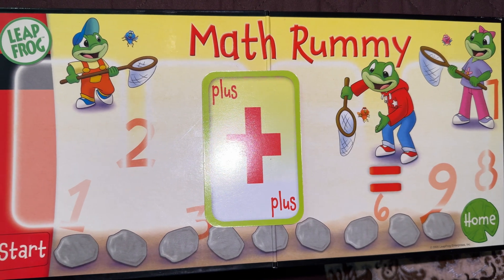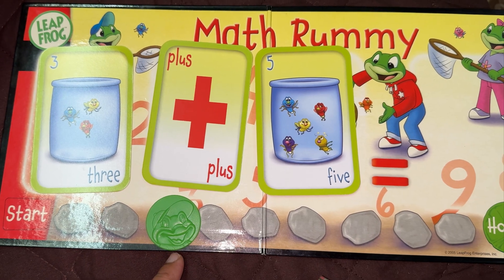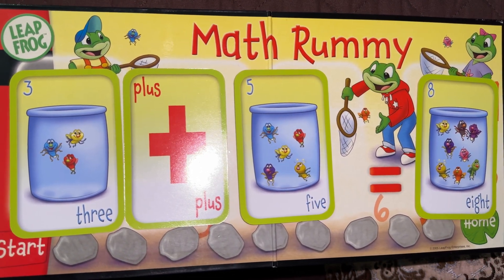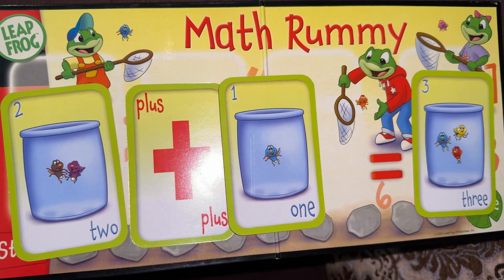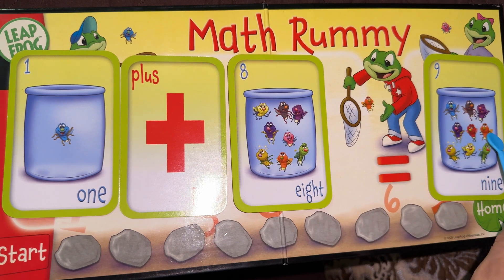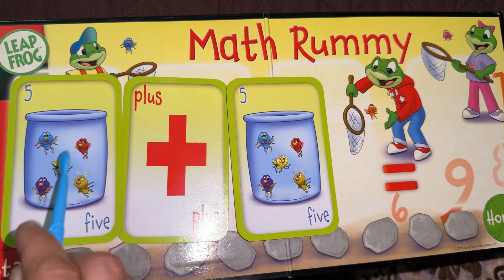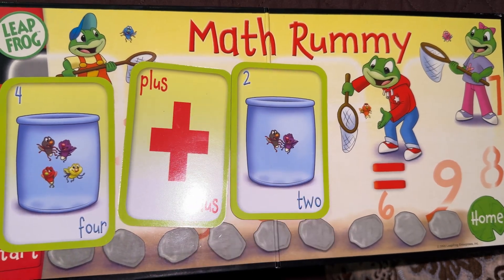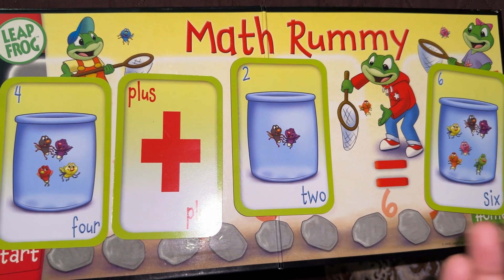Learn basic addition up to 10 with Leap Frog my card game Math Rummy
Leap Frog My Card Games: Math Rummy, Alphabet Go Fish, Bilingual Memory, Dominos
Learn addition,
"Join Leap Frog for a fun math adventure! Play Maths Rummy, a exciting card game that teaches addition and subtraction skills. In this video, we'll play a game of Maths Rummy, solving math problems and moving Leap Frog forward. Perfect for kids aged 4-8, this video is an engaging way to learn math concepts.
Kids maths learning videos,
Kids Learning
Basic maths for kids ,

Kindergarten Educational Video
Learn to Add , Learn to Count | Addition
This video contains following aspects Leap Frog Maths
⁠Maths Rummy Math Games ⁠Addition,⁠Subtraction ,Card Game
 ⁠Kids Learning, Educational Video
⁠Preschool ⁠Kindergarten,Homeschooling
⁠ ⁠Math Education, Children's Learning, ⁠Fun Math
Learning Games
1+1= 2 , 2+2 = 4